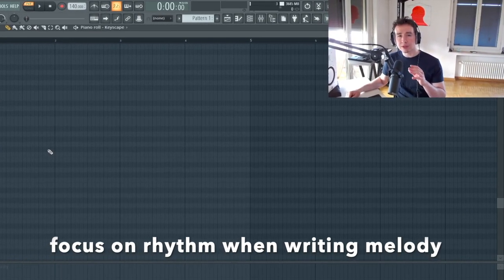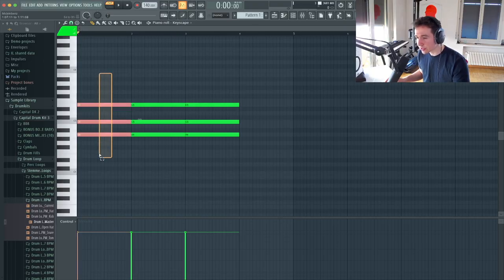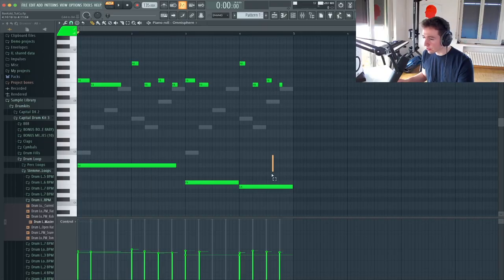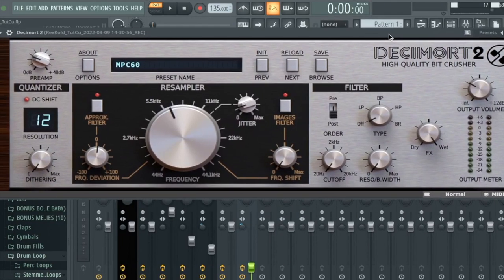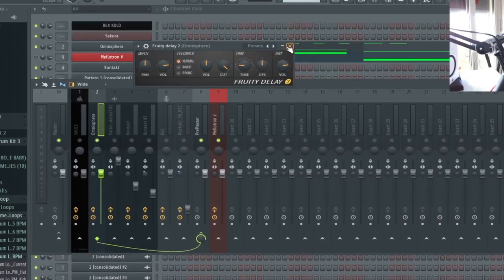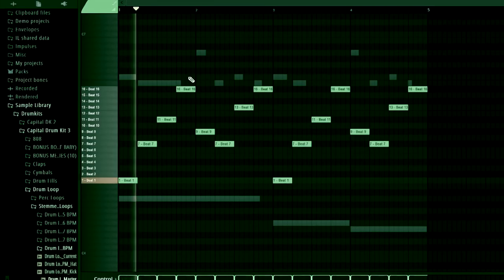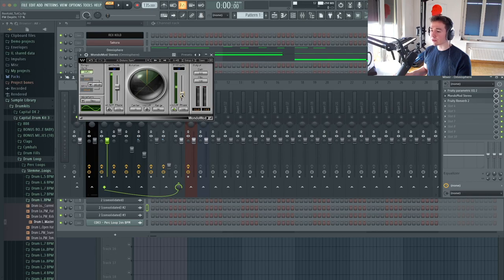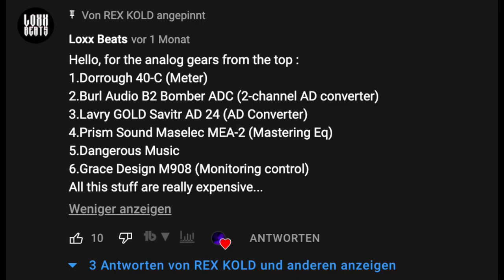15 TRICKS I’ve learned from CUBEATZ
In this video I show you the 15 MOST IMPORTANT things I’ve learned from studying CuBeatz MELODIES. This is a tutorial on how to make INSANE melodies/loops like CuBeatz. I break down how Cubeatz gets their sound and the key things to making melodies like the CuBeatz Brothers.

If we reach 1K SUBS before April I’ll upload a free loop kit🤝

Please let me know how I can improve my videos and what tutorials you want to see next. I want to make the most educational content possible. FEEDBACK is always appreciated!

My Interface
My Speakers
My Mic

Time Stamps:

00:00 - Preview

00:10 -  Tutorial

00:23 - BPM

00:28 - Sounds

00:46 - Rhythm

01:01 - Scales

01:07 - Minor chords

01:58 - Catchy

02:13 - Vox

02:53 - Background

03:15 - Delay

03:28 Chop Chop

04:13 Halftime

04:18 - Detune Sauce/ Gear

05:19 - Biz

05:46 - Yamaha

06:05 - Live-Rec